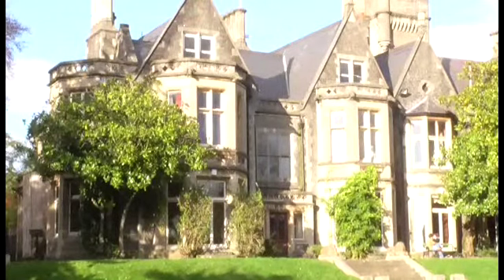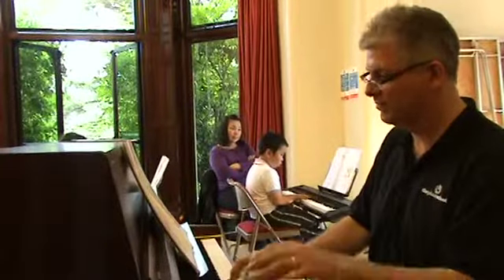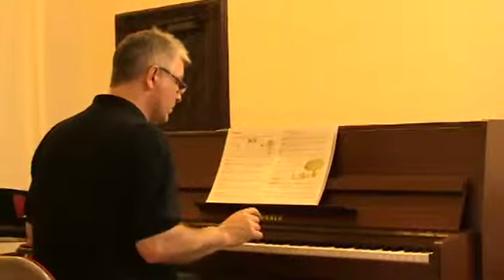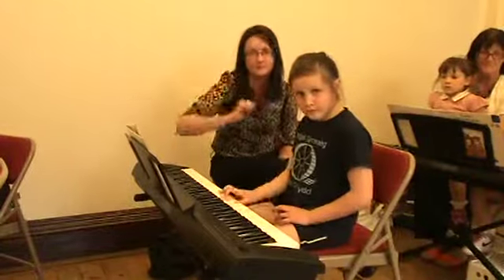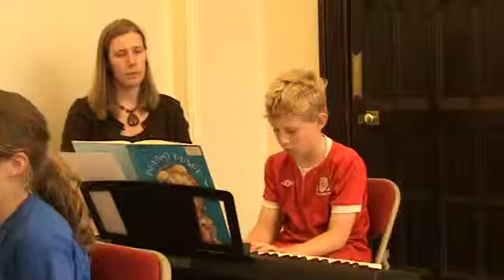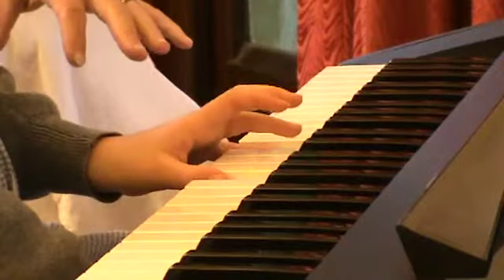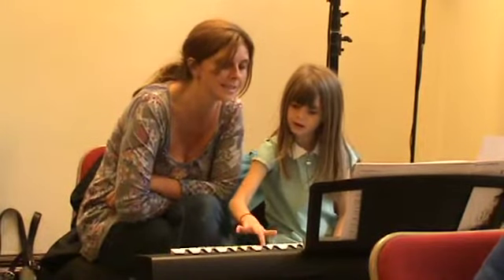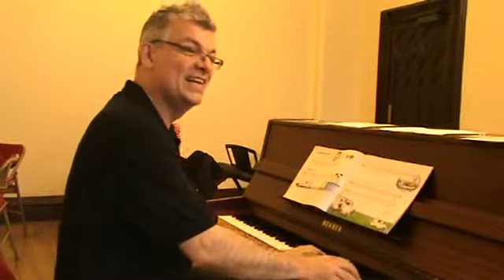Primo Piano - A Great Way to Play!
Meet the parents and pupils at Primo Piano. Find out more about our group piano sessions We teach children from 3 years of age.